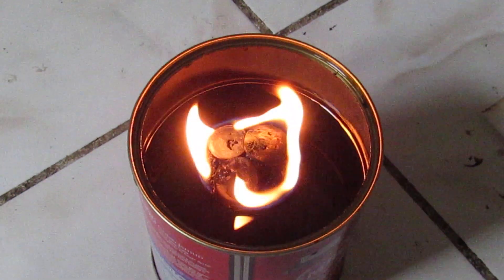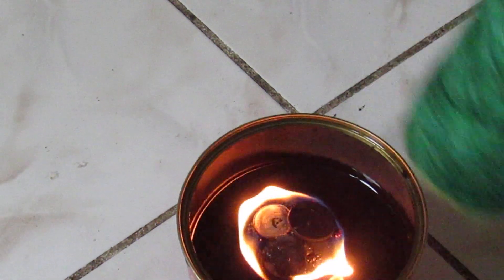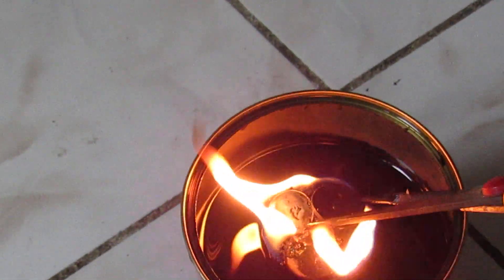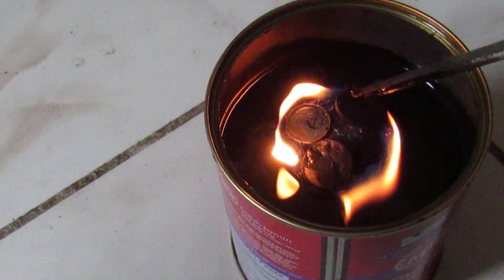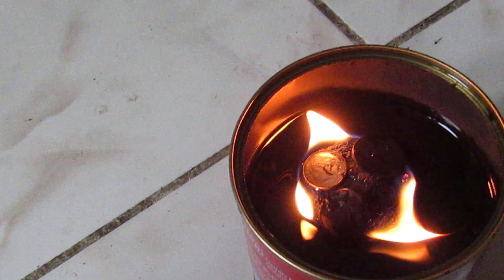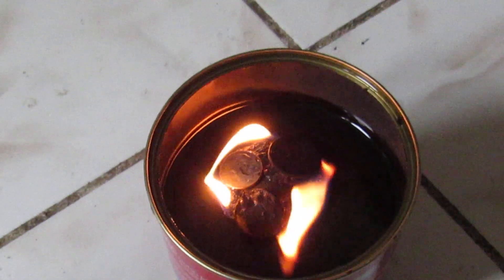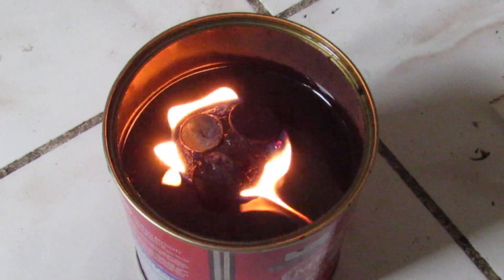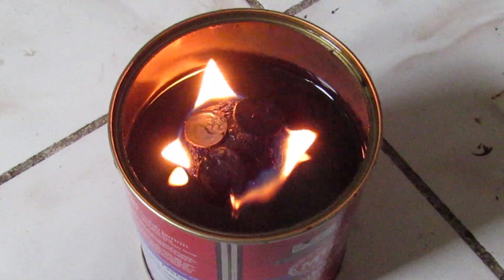Emergency Oil Heater and Stove -72 hours Burn Time-Cheap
Tin Can Emergency Heater and Stove -72 hours Burn Time-Cheap
my original idea,-use for outdoor cooking and heating, and at ur own risk